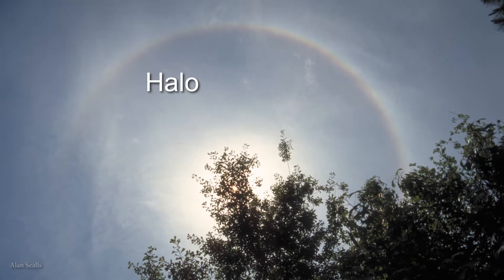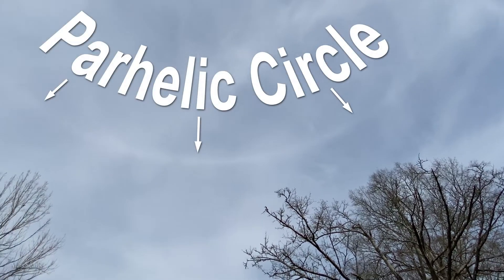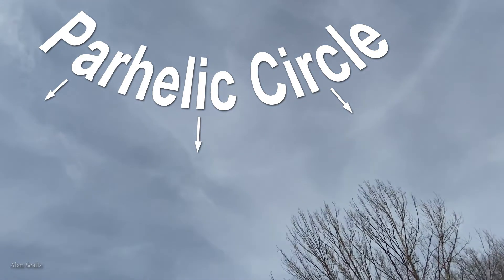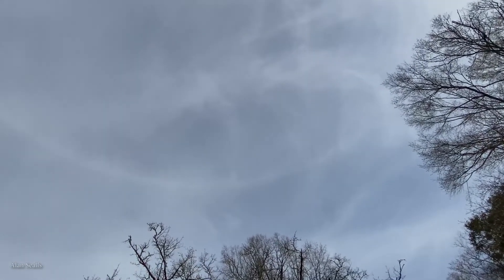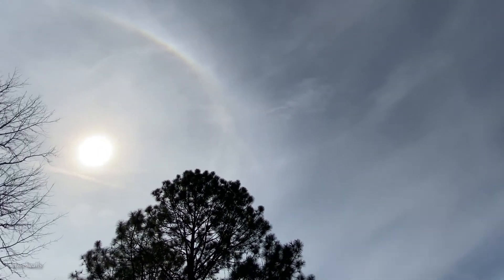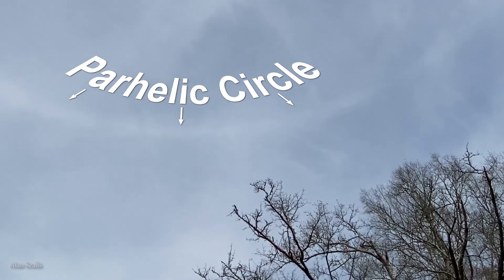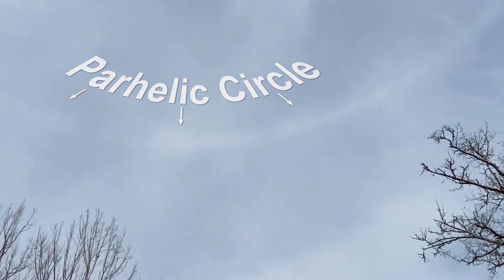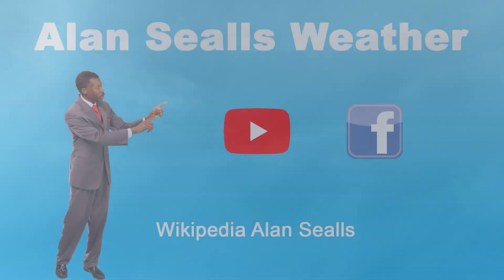Parhelic Circle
A parhelic circle looks like a bright white ring going through the sun and appearing above the horizon in every direction, up to a full 360 degrees. It's caused by reflection of light on and in the ice crystals of cirrus clouds. A parhelic circle can be seen anywhere on Earth where you have cirrus clouds but it often blends with the clouds, making it easy to miss.

A parhelic circle is often seen with haloes and sun dogs.

More educational weather videos for k-12 and even college level by subscription